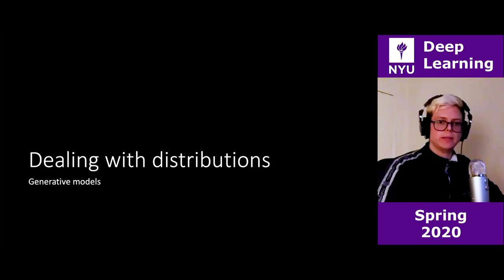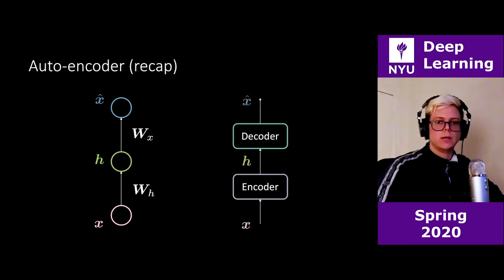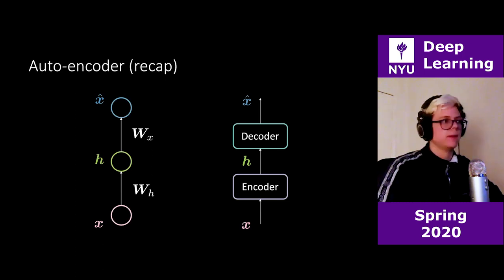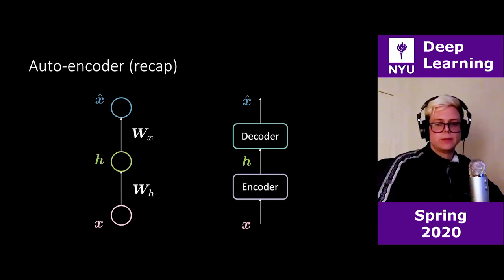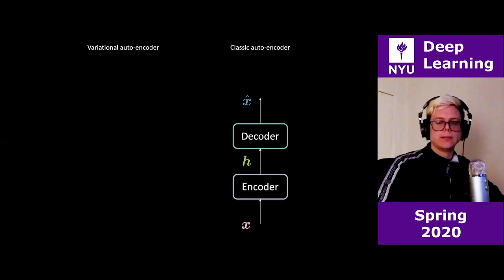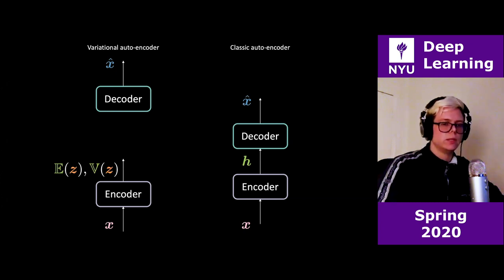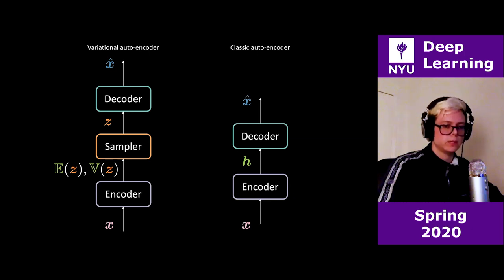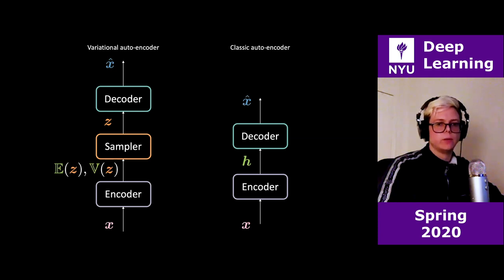Week 8 – Practicum: Variational autoencoders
0:00:00 – Week 8 – Practicum

In this section, we discussed a specific type of generative model called Variational Autoencoders and compared their functionalities and advantages over Classic Autoencoders. We explored the objective function of VAE in detail, understanding how it enforced some structure in the latent space. Finally, we implemented and trained a VAE on the MNIST dataset and used it to generate new samples.
0:02:35 – Autoencoders (AEs) vs. variational autoencoders (VAEs)
0:16:37 – Understanding the VAE objective function
0:31:33 – Notebook example for variational autoencoder